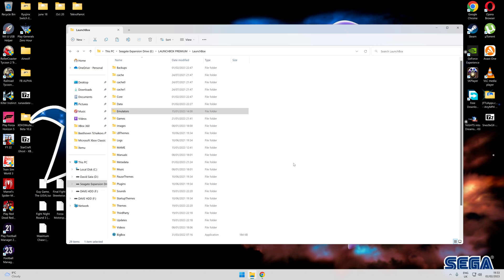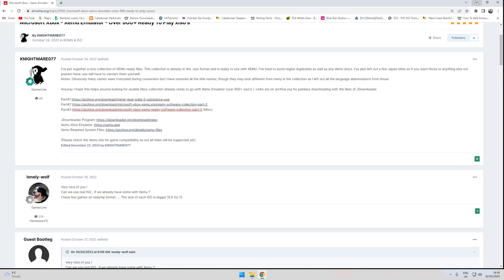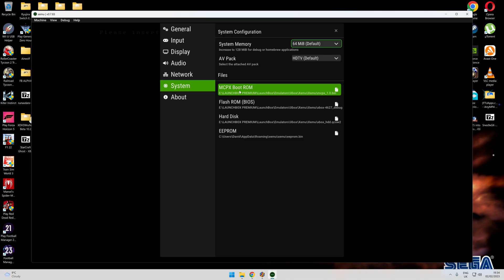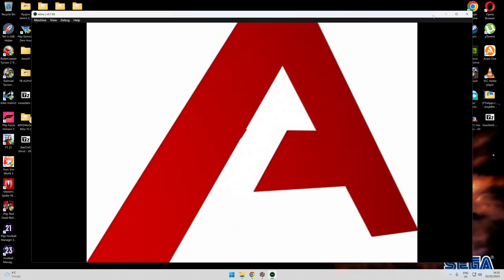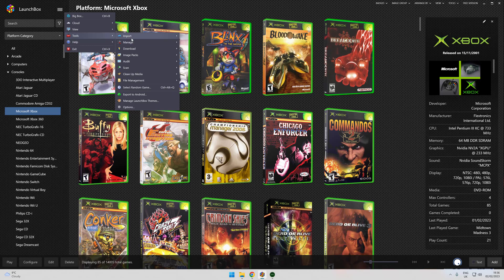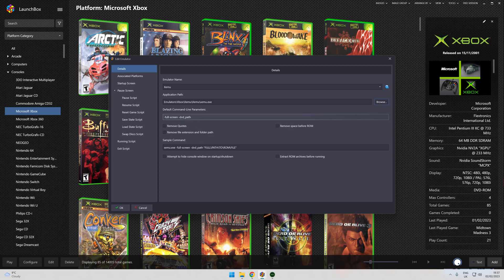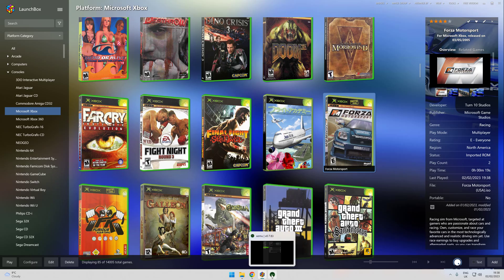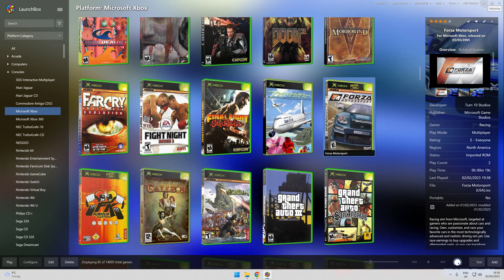Launchbox Easy Set Up Xbox with XEMU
CMD Line
-full-screen -dvd_path